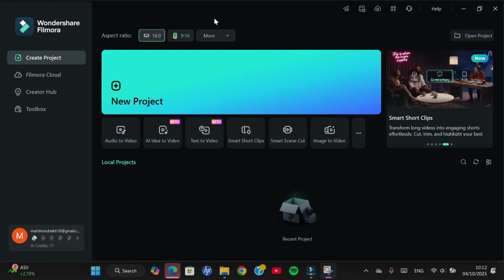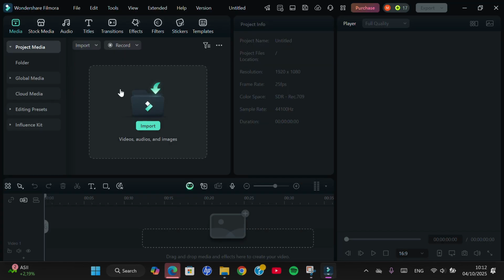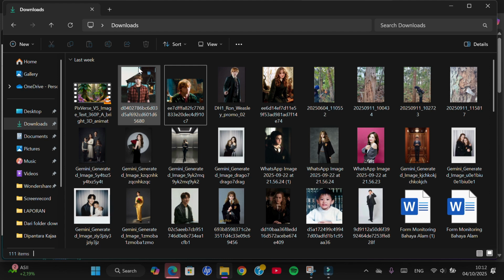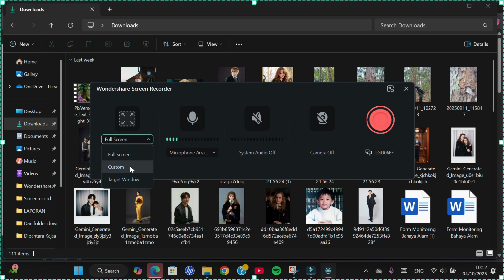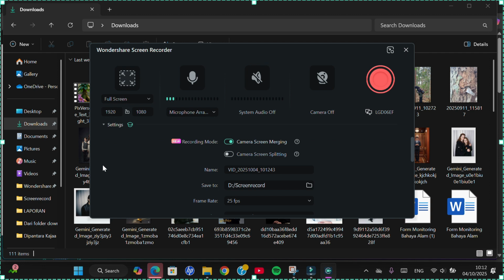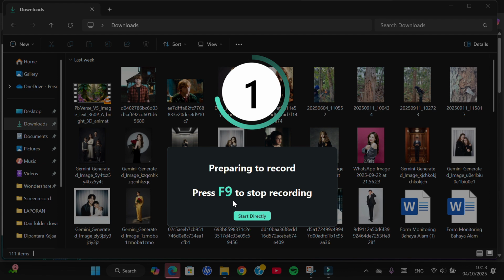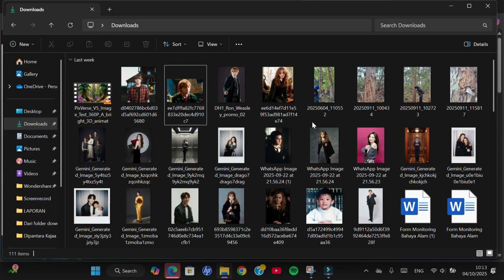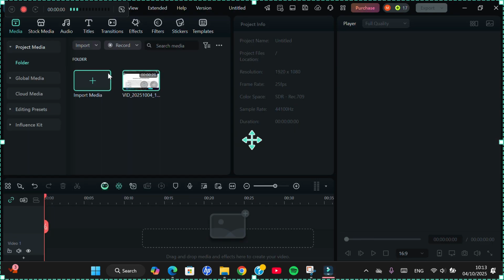Record PC Screen Easily - How to Use Wondershare Filmora Screen Recorder Tutorial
Want to record your PC screen like a pro? 🎥 Learn step-by-step how to use Wondershare Filmora to capture your screen smoothly and save it directly to your project! 💻

🖥️ How to record full screen or custom area
🎬 Save recordings automatically to Filmora project
⌨️ Use shortcuts like F9 to start/stop recording
⚙️ Set output folder and recording settings
🔥 Easy method for beginners using Filmora